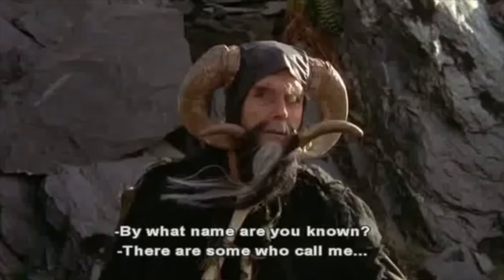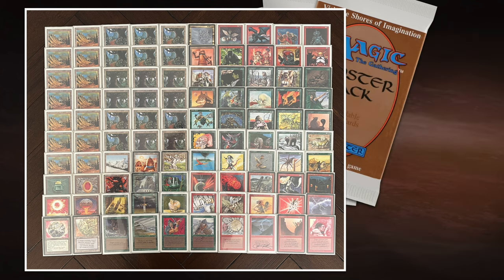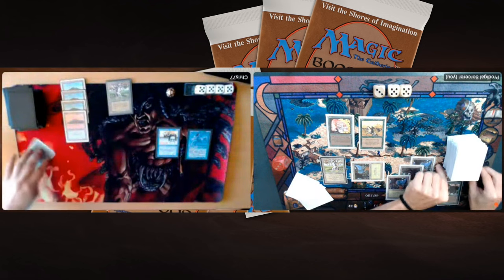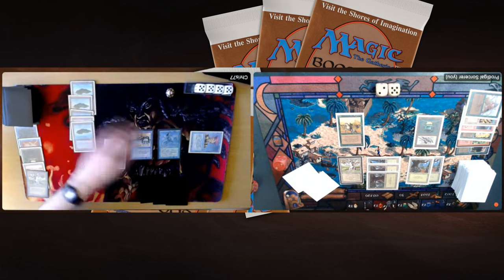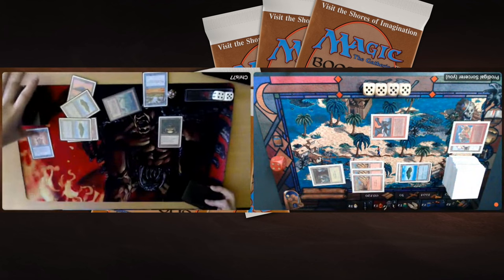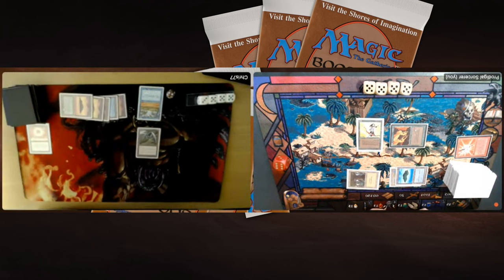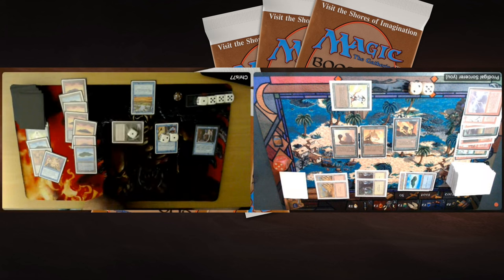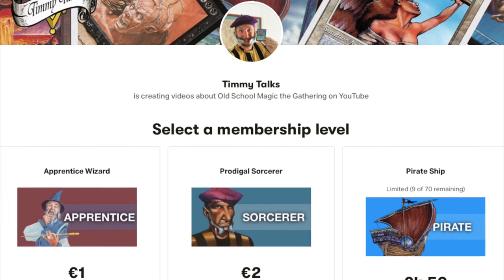Mono Blue Artifacts vs Red/Green Tuknir, Ep3. Canadian Highlander MTG 93/94 magicthegathering 739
More action from the MtG 93/94 Highlander tournament. I am playing my third match with my Green/Red aggro brew against a mono blue tricks deck piloted by Chris. Can I get a win and reach the top 16 of this prestigious Magic the Gathering event?

Decks: Blue Tricks vs Red/Green Tuknir
Players: Chris vs Timmy

00:00 MTG 93/94
01:48 Blue Tricks
06:02 Red/Green Tuknir

09:21 MTG Games

Canadian Highlander 93/94 Rules
All decks need to consist our of a 100 cards or more. There can only be one of each card (singleton) except for the basic lands. The legal sets are; ABU, Arabian Nights, Antiquities, Legends, The Dark, Fallen Empires and the Harper Prism promo cards. You can play with re-prints as long as they have the same art and same frame. For more rules information check out the tournament